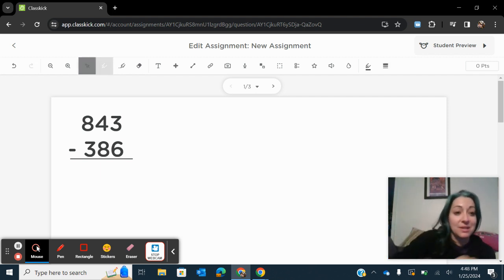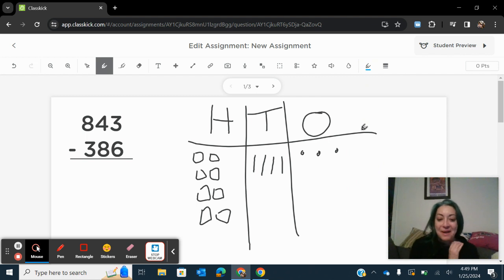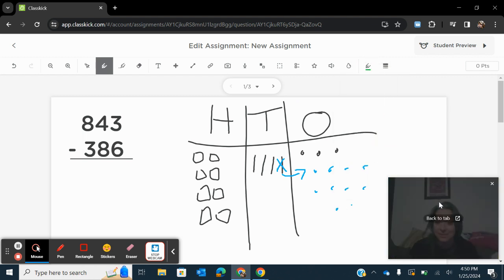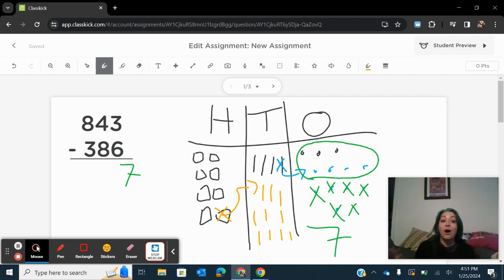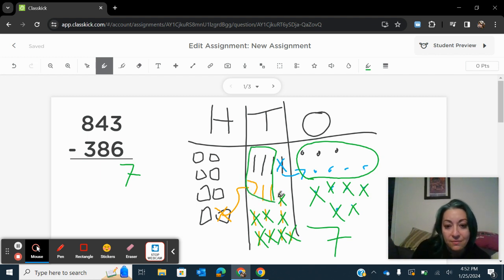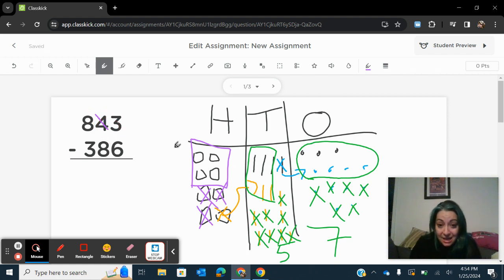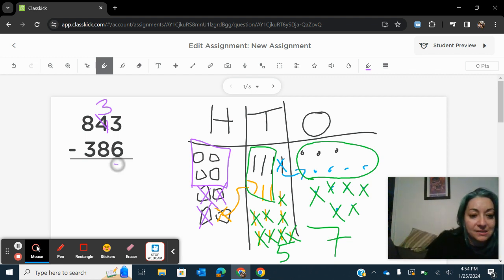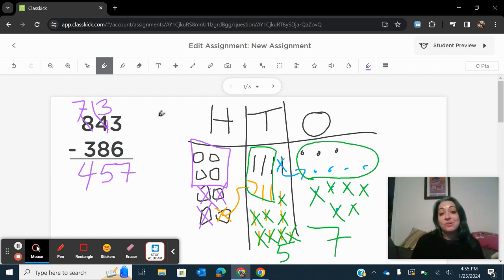2 Other Strategies for Subtracting with Regrouping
Showing subtraction with a hundreds/tens/ones chart as well as the standard algorithm